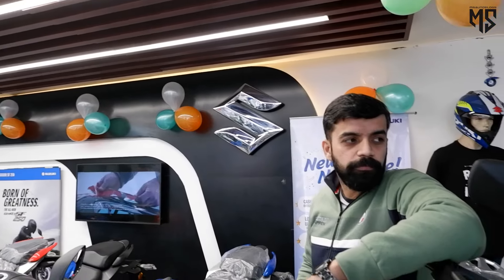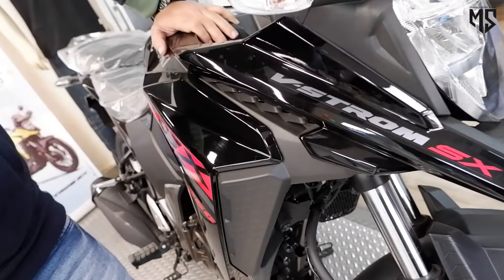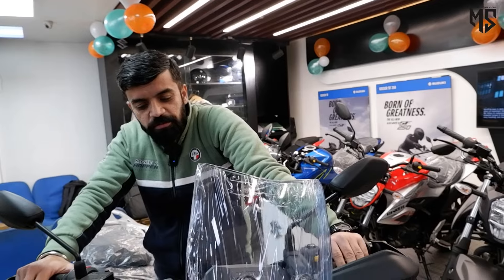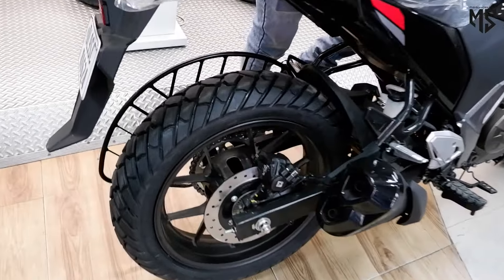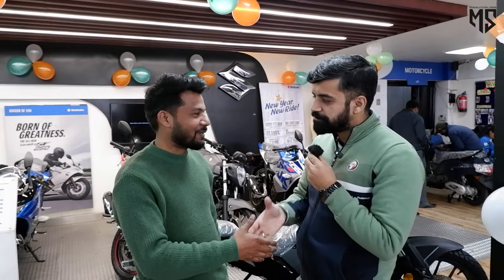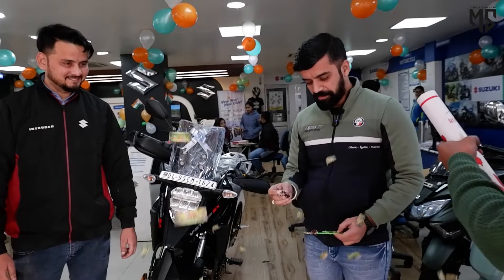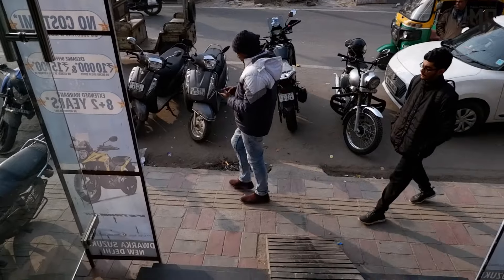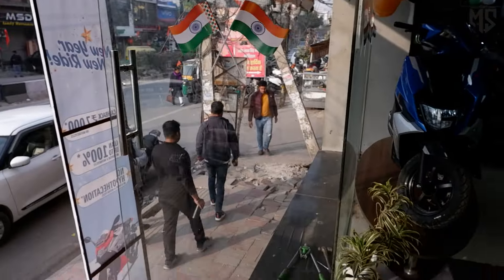The 2024 Suzuki V-Strom 250 SX Is the Bike I've Been Waiting For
Shorwoom Details:
Dwarka Suzuki, D-3, Main Palam Dabri Road, Mahavir Enclave, Dwarka
Opposite Sulabh International, New Delhi

►Vlogging Gear:
■ Fujifilm XA7
■ Boya Mic
■ Boya Shotgun Mic
■ Bluetooth Mic
■ GoPro Hero 7 Silver